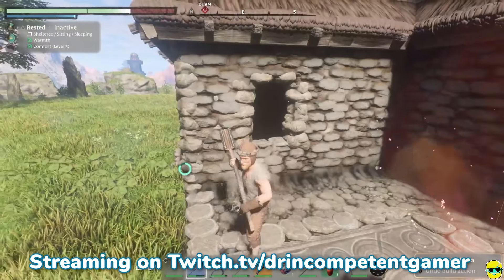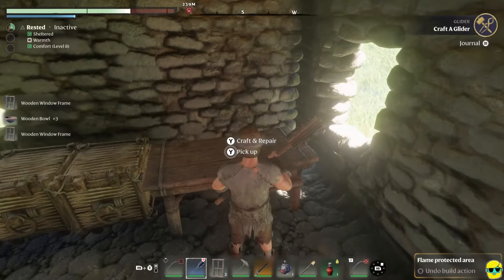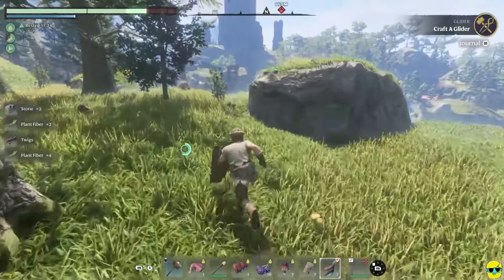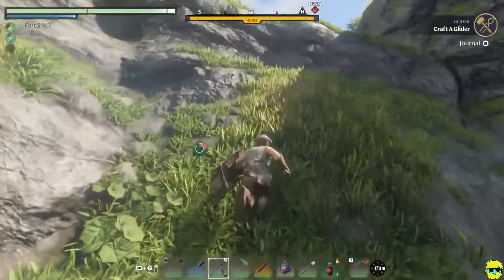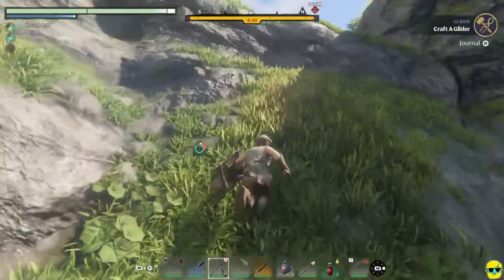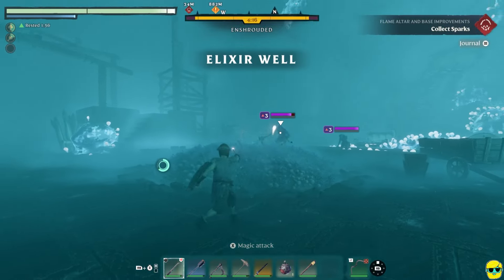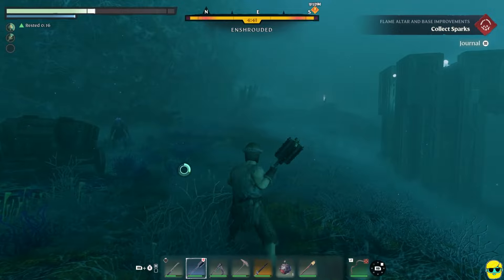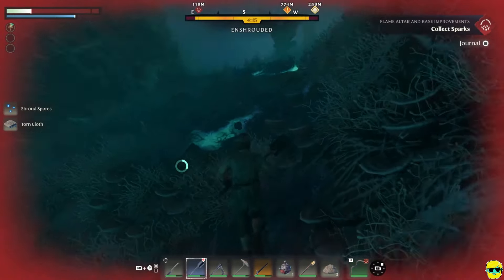Enshrouded | Let's Play for the First Time in 2024 | Episode 7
Enshrouded is a survival, crafting, building adventure game. It is currently in Early Access but I have heard nothing but good things about this game so I thought I would dive in to see for myself!

Let's Play Enshrouded!